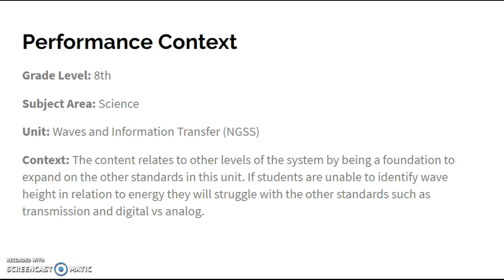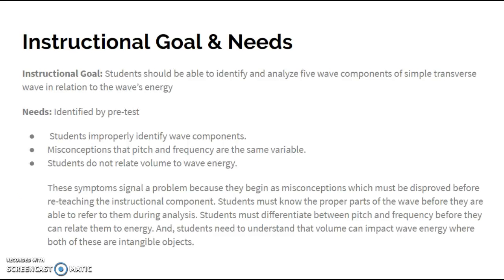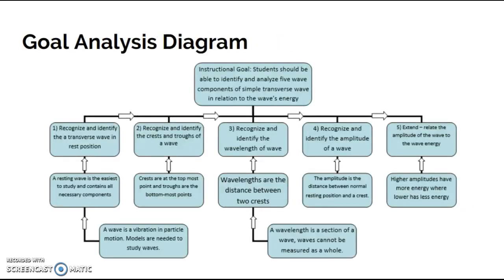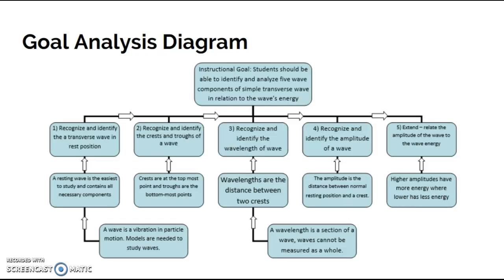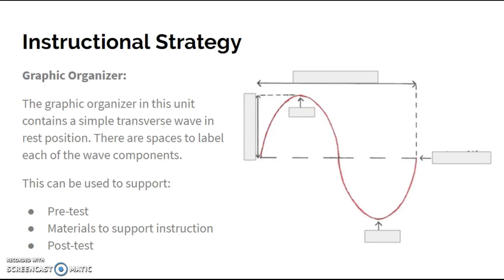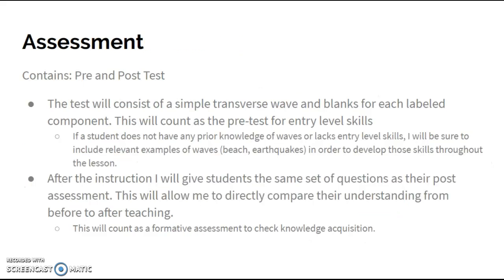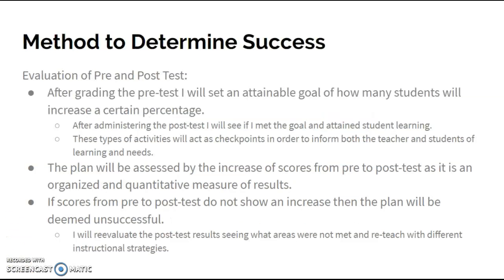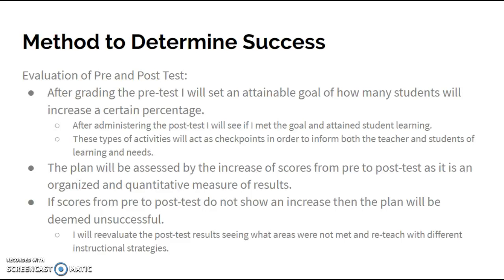Lano Instructional Design Plan